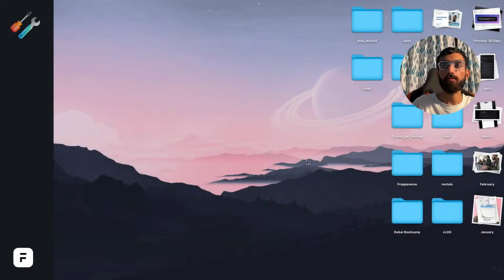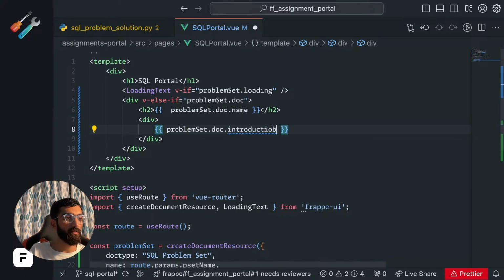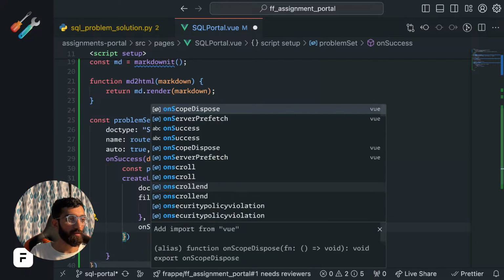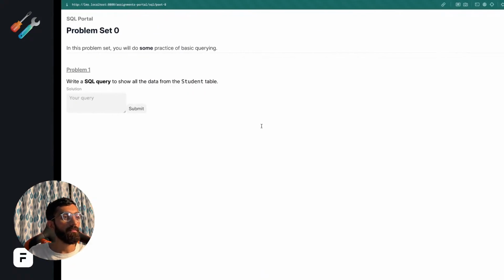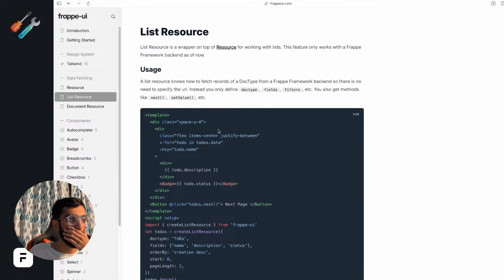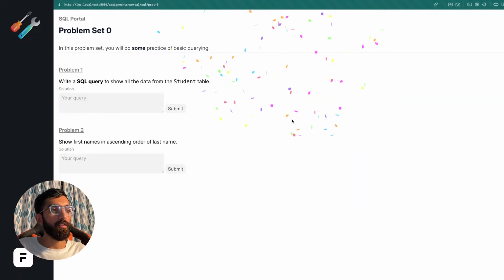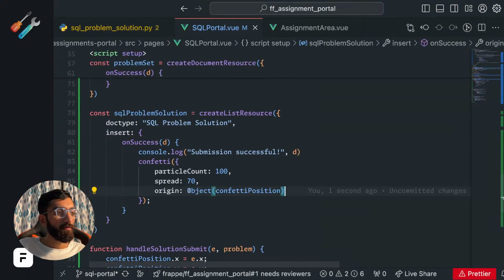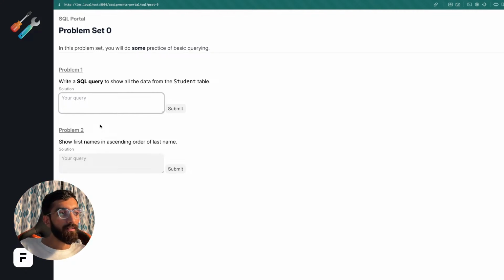Building an SQL Practice Playground with Frappe Framework, SQLite and FrappeUI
Let's build an SQL assignment portal for Frappe School's upcoming SQL course!